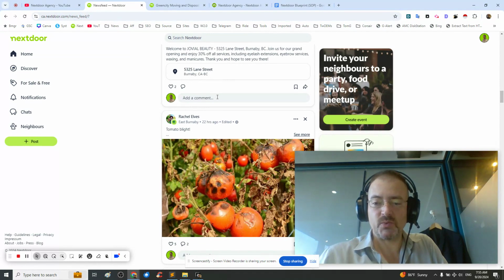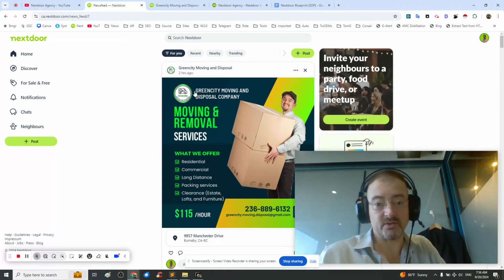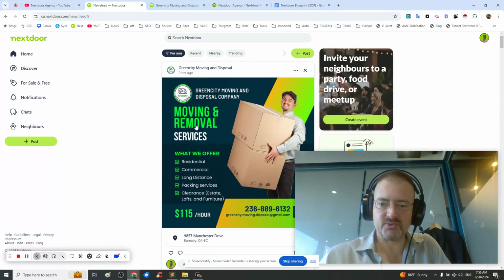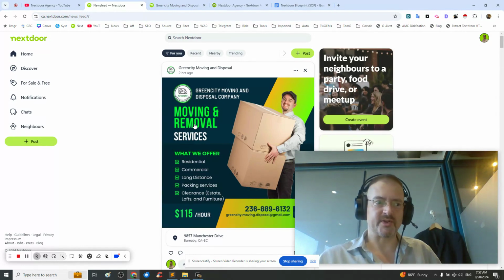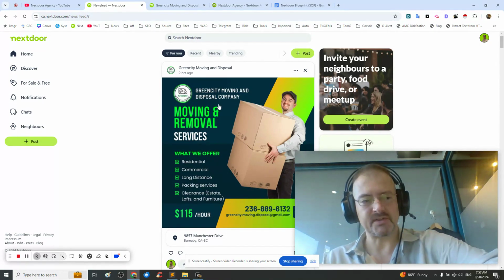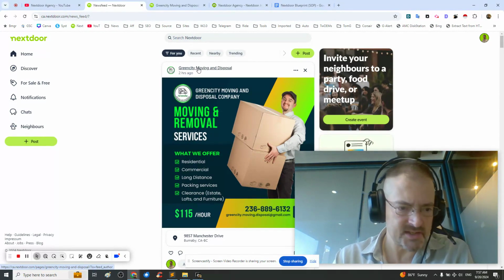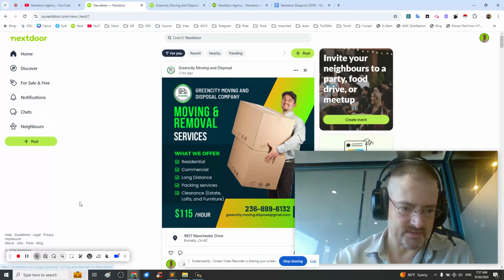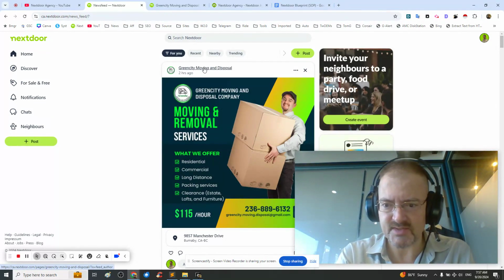How To Make Money As A Student On Nextdoor App - Build In Public Day 73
Let me explain you How To Make Money As A Student On Nextdoor

Here's the breakdown on How To Make Money As A Student On Nextdoor App

00:00 How To Make Money As A Student On Nextdoor App
00:52 Create your Nextdoor Conversion funnel
01:24 Identify and contact customer in need
04:57 Strategies to get Leads
05:40 Create your Nextdoor Assistance Group
06:23 Nextdoor Digital Marketing breakdown
06:55 Teaming with Automation Specialist
07:37 Contact me
08:07 Nextdoor Lead Generation Video Resources
09:39 Nextdoor SOP Bible